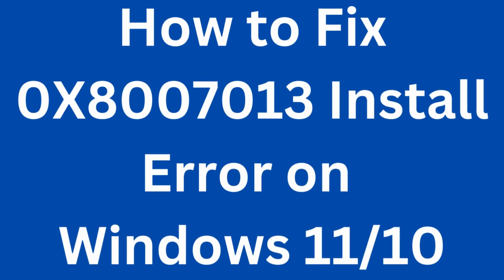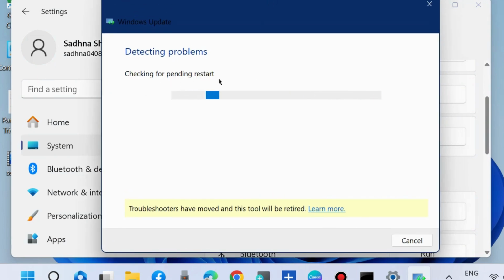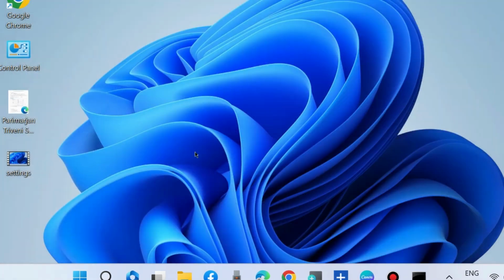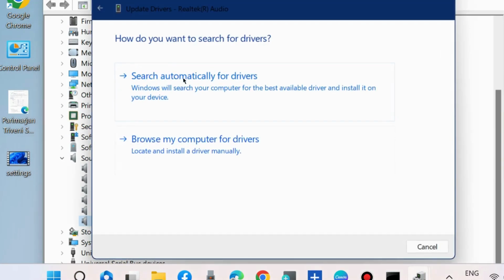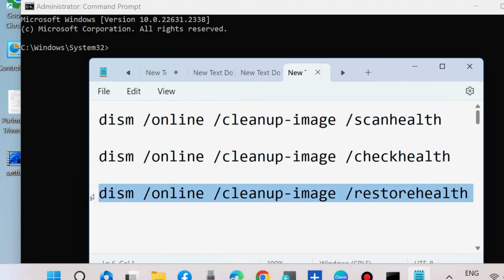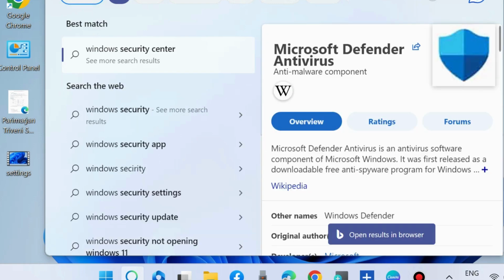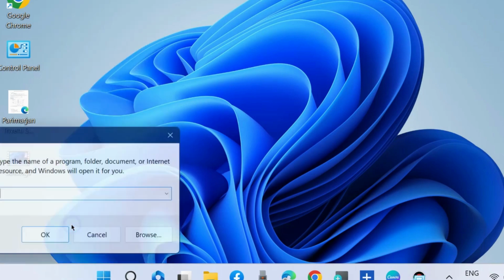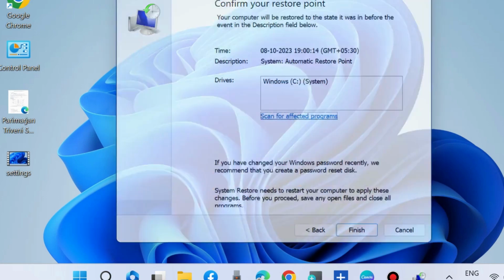0X8007013 Install Error in Windows 11 / 10 Fixed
How to Fix Install Error Code 0X8007013 in Windows 11 / 10 . Windows update error code fixed.

Fix error